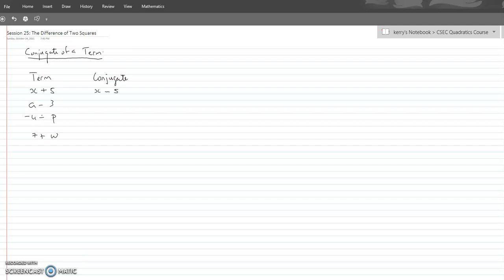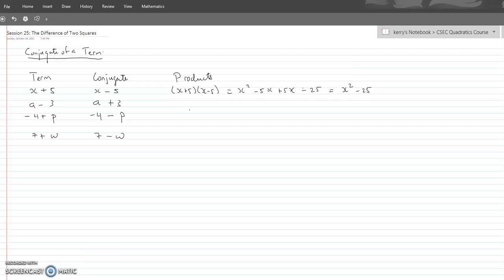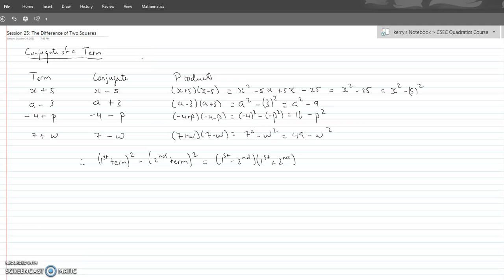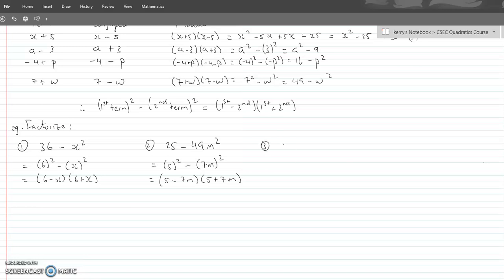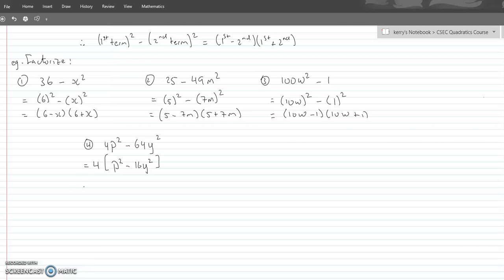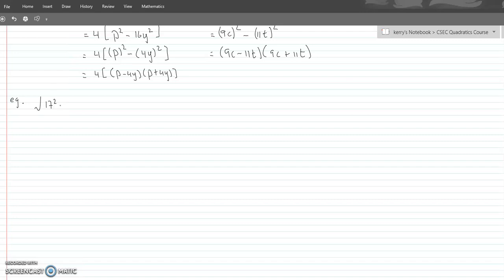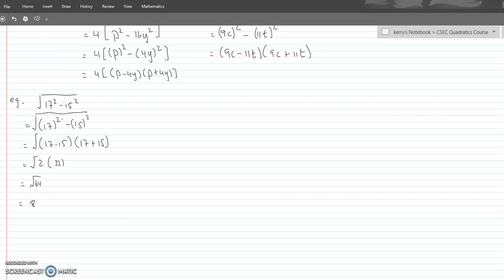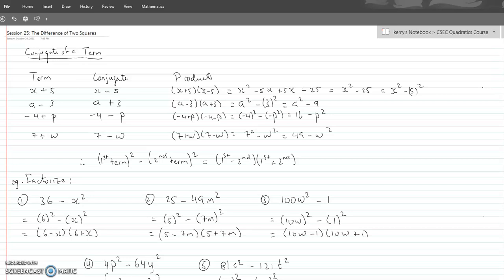The Difference of Two Squares - A Course in Quadratics (Session 25)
Hi all! Welcome to the 25th video in our Teach Yourself Quadratics series! I hope you're coping well so far! If you have any comments or questions, please feel free to post it in the comment section!